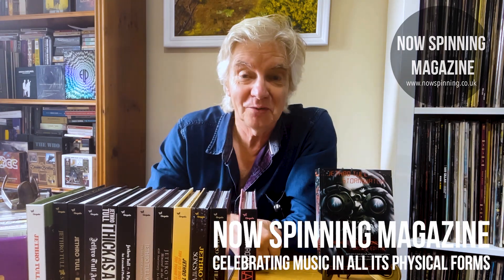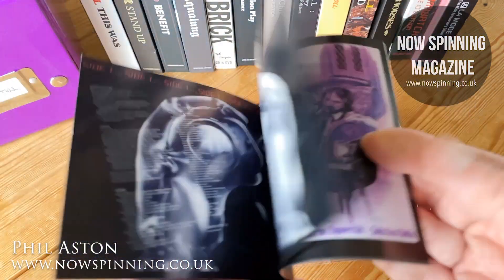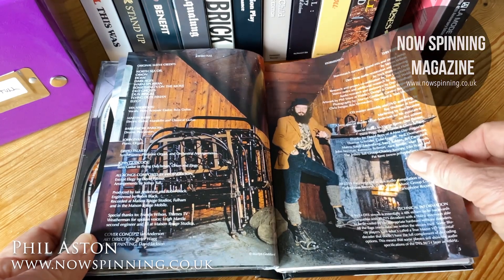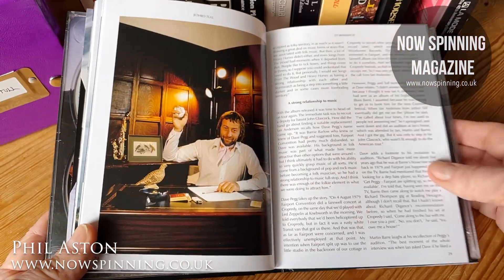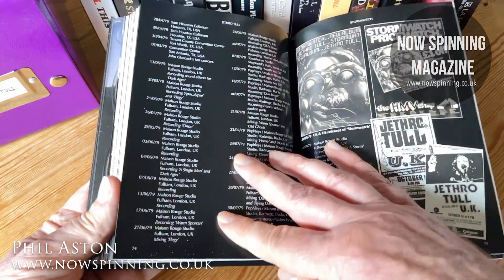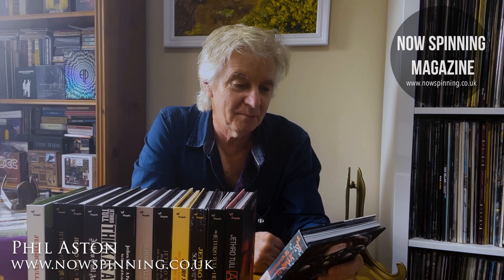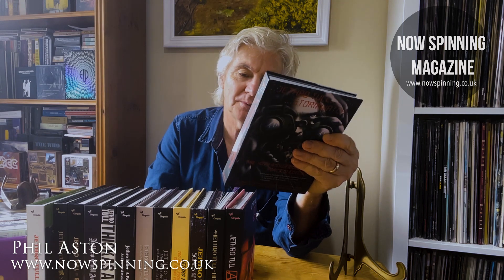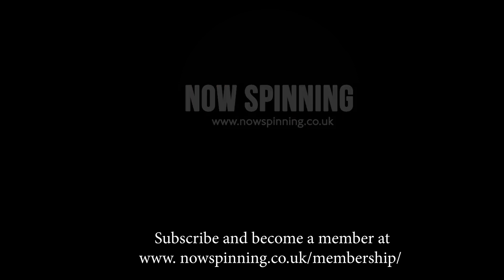Jethro Tull : Deluxe Editions Episode 12 : Stormwatch : Force 10 Deluxe Edition Review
Jethro Tull Deluxe Editions Episode 12 : Stormwatch - 40th Anniversary Edition 4CD / 2DVD

Jethro Tull : Stormwatch : 1979
The 40th Anniversary Force 10 Edition  4CD / 2DVD
The Original 1979 album remixed to Stereo and 5.1 Surround by Steven Wilson
Also includes the previous CD Edition.